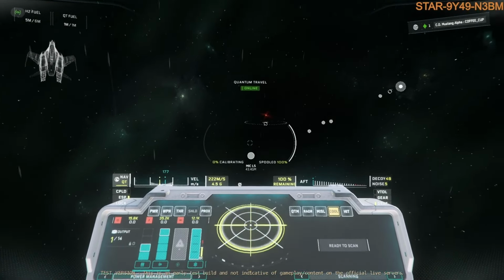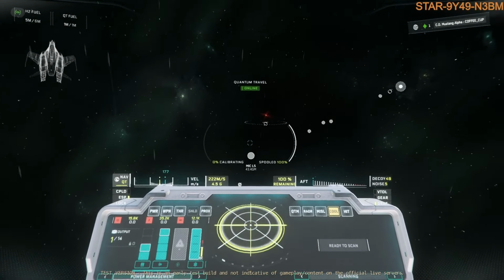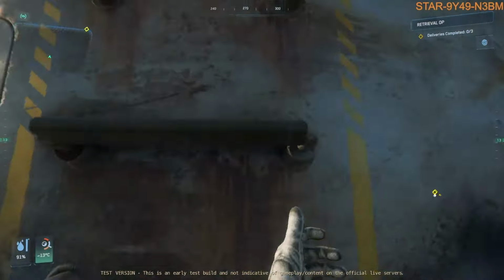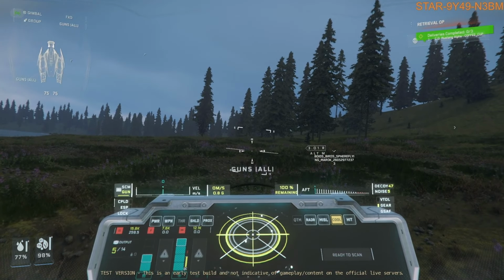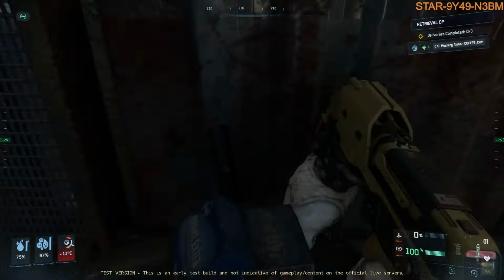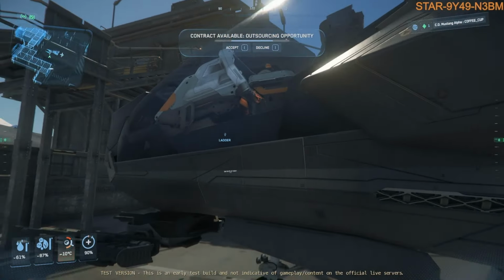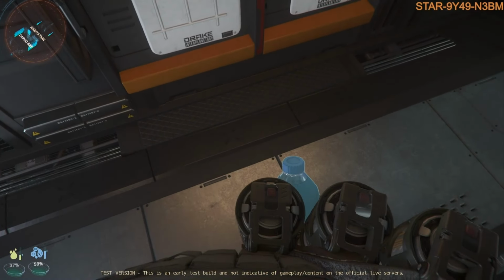Star Citizen - 3.24.2 PTU - First Impression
I'm playing Star Citizen PTU 3.24.2

I play Star Citizen from nothing to something like "slow speed" game, so be patient.

In this long video I'm testing delivery missions.
I'm take a look at the new HUD and UI.

The new HUD and UI going to take some time to get used to.
But It looks more clear, the text has been upsized

Thinking about joining the SC?

0:00:00 Intro
0:03:20 Selected My Mustang.
0:04:15 See the UI and the HUD for the first time.
0:08:51 Taking the ship out for a spin.
0:13:55 Approaching the Space Station.
0:17:35 Back after set respawn Point
0:19:01 Picking Mission.
0:25:38 Approaching 1st Delivery
0:33:39 Approaching 1st dropoff.
0:38:42 Approaching 2nd Delivery
0:47:09 Approaching 2nd dropoff.
0:57:32 Rented Another ship.
1:01:45 Going to CRU L1.
1:05:35 Going to ARC L1.
1:15:07 Arriving at Area18
1:16:25 Refuling QT
1:18:45 Refuling H2
1:21:05 Outro